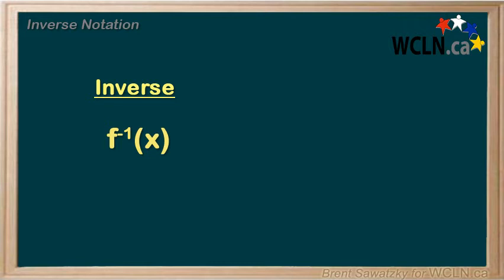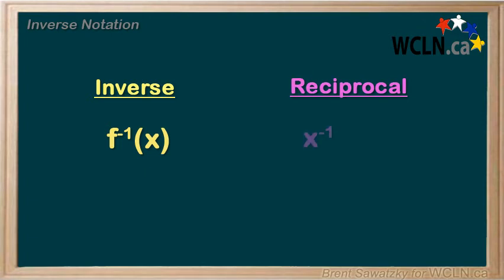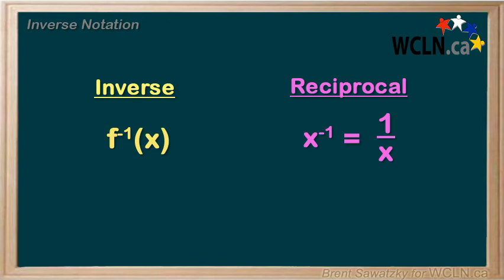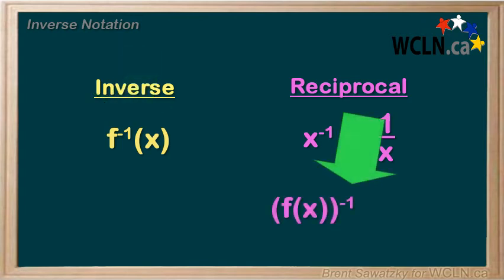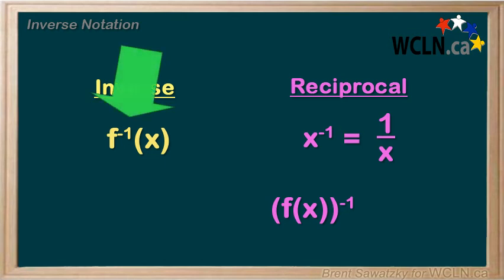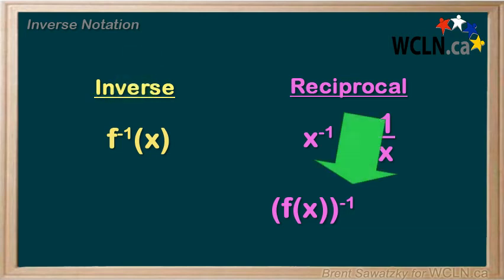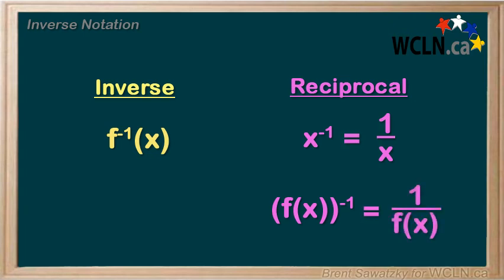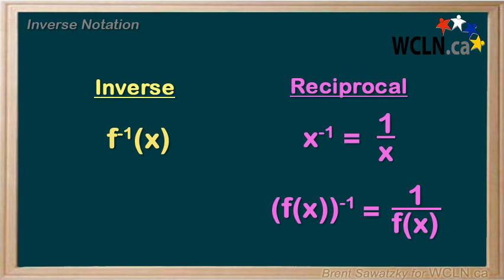WCLN - Math - Inverse Notation